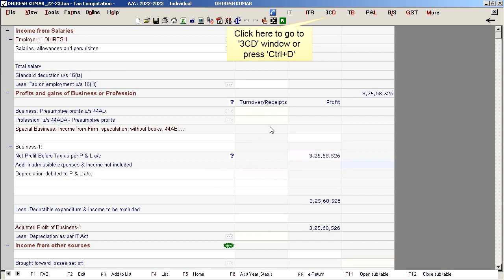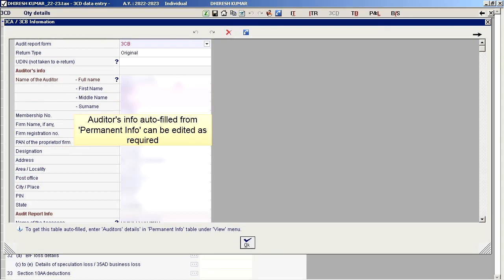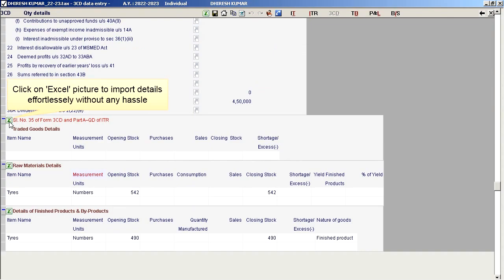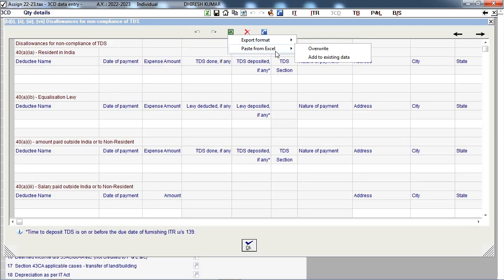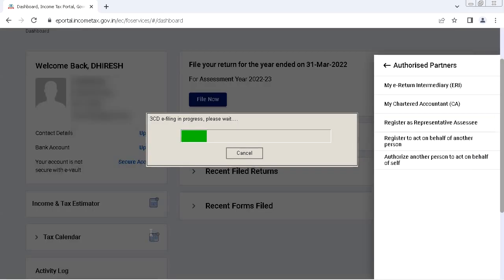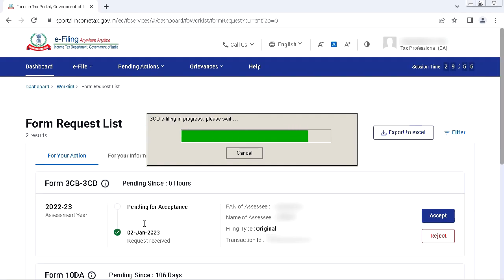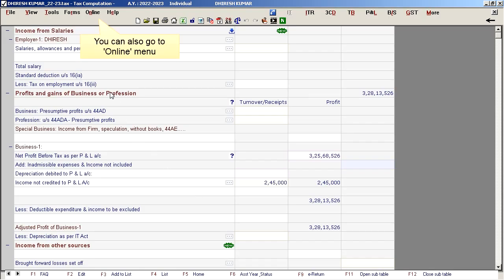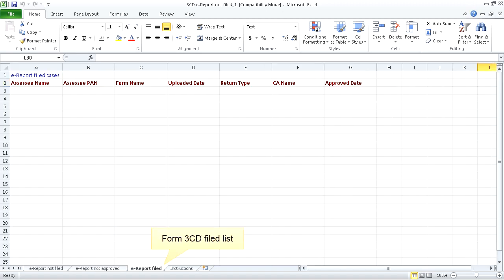Form 3CD e-filing through Winman | Winman CA ERP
Form 3CD – 3CA/3CB filing….! No more hectic with Winman!
Just generate e-return through the software and you will be navigated to IT website and other procedures mentioned below are done automatically:
• Add CA
• Assign Form
• Accept/Reject Form – by CA
• Attaching e-return, submission & verification with DSC
• Acceptance/Rejection of Form uploaded by CA
3CD filing made easier by Winman…!